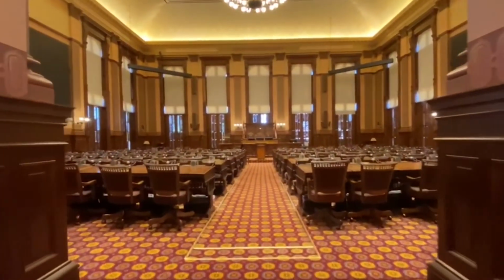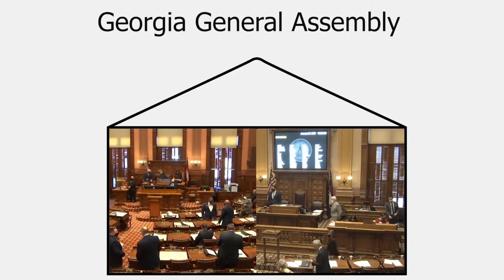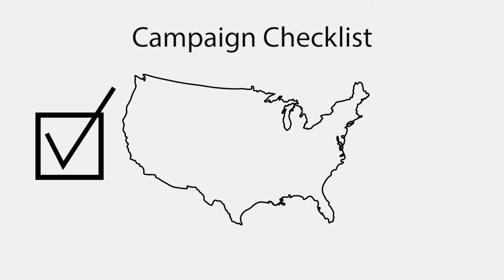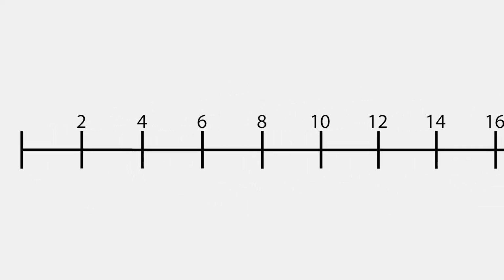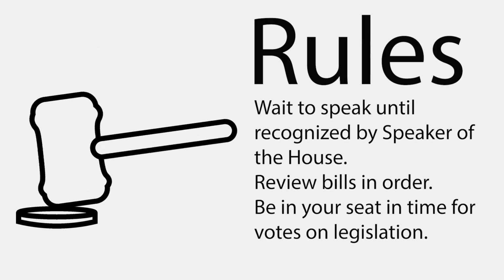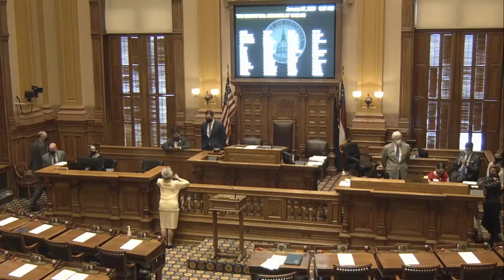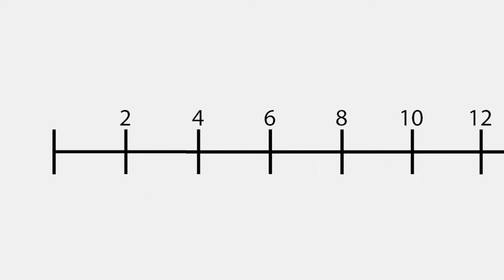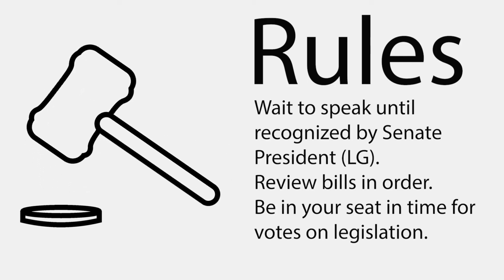Georgia's Legislative Branch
This video explores the responsibilities of Georgia's General Assembly, and the requirements for running for office in Georgia.

Meets Georgia Standards of Excellence!
SS3G1, SS4CG1, SS4CG3, S8CG2, SSCG15

Narrated by Marqueena Magee
Illustrated, written, and edited by Sophia Queen

Live footage of the legislators at work obtained from the House Media Services and the Senate Press Office.